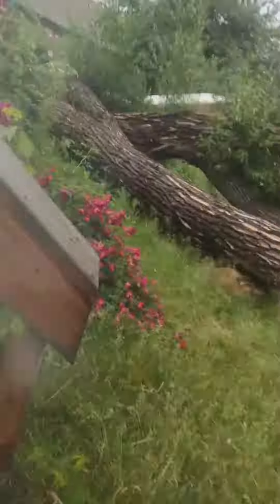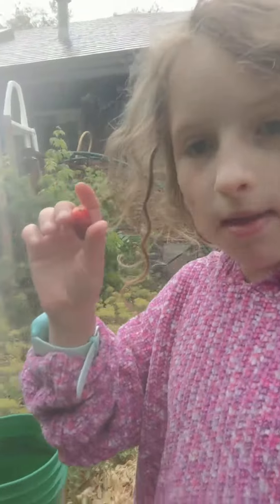First harvest! a whole strawberry!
First harvest for the year from the garden. A whole strawberry!